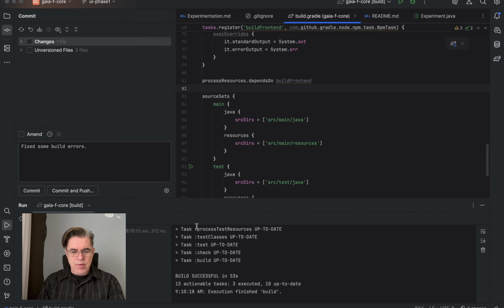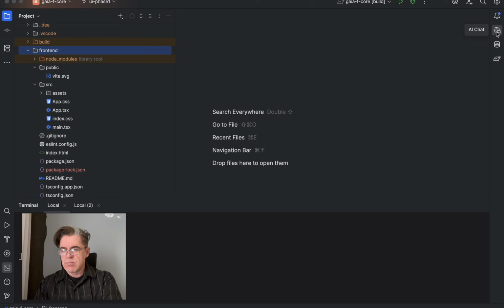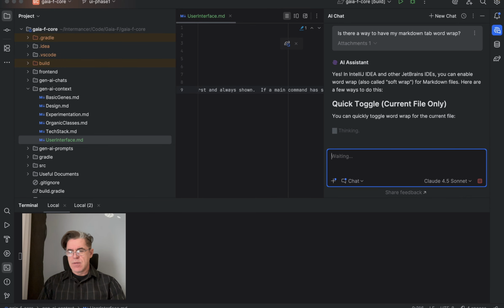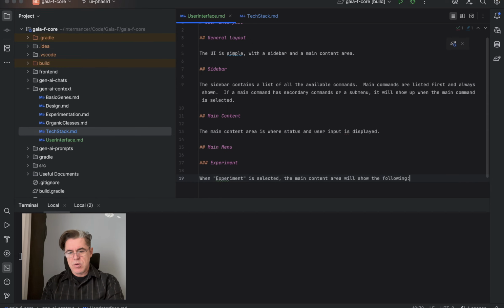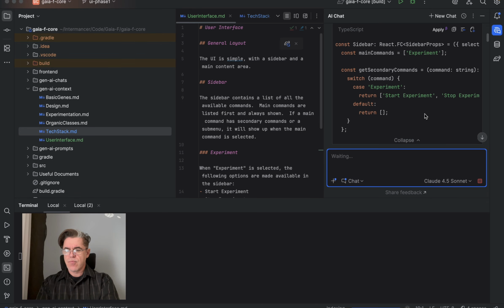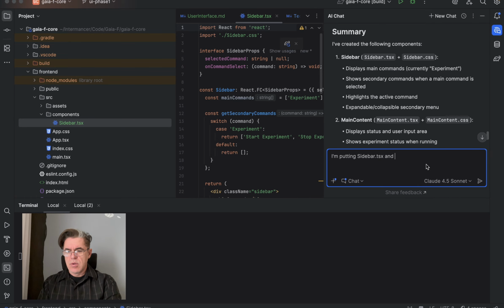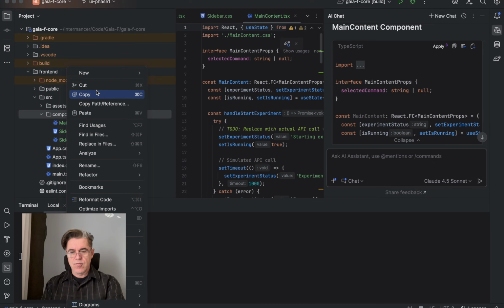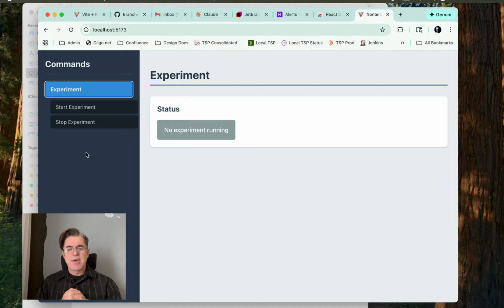First React components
Now that I have a functional website included in the build, it's time to start building components.